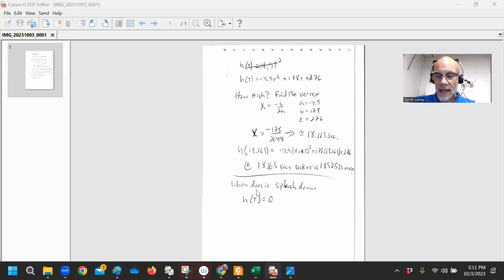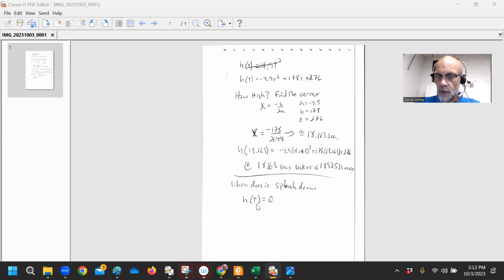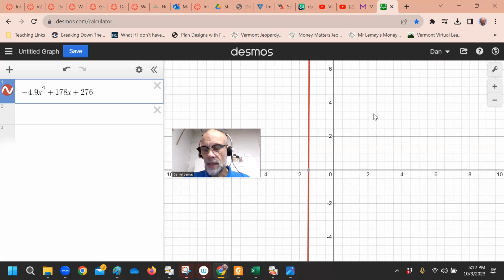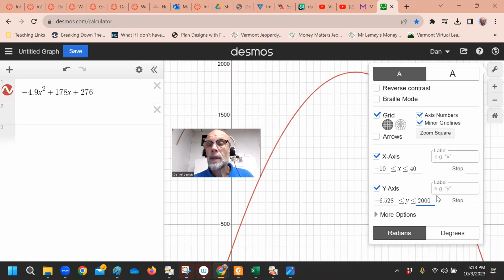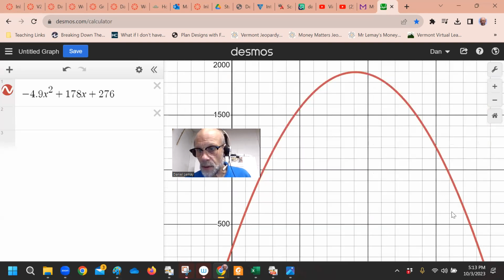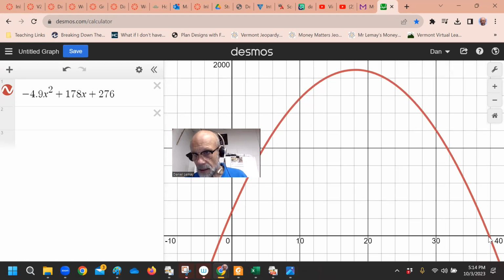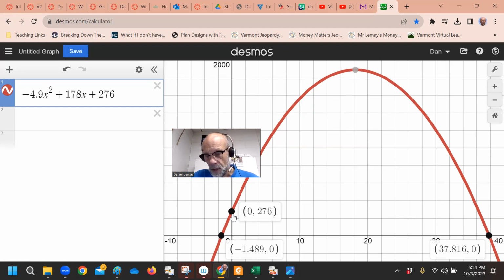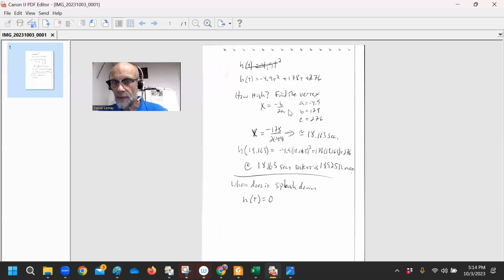How High and when does it splash down